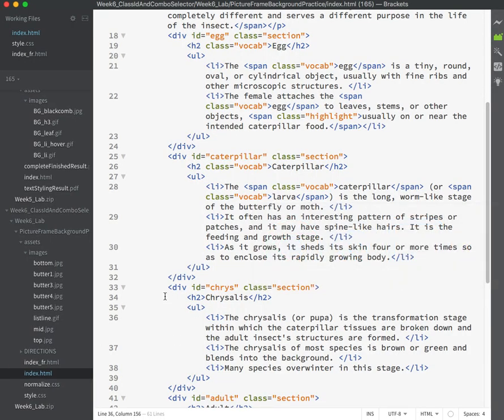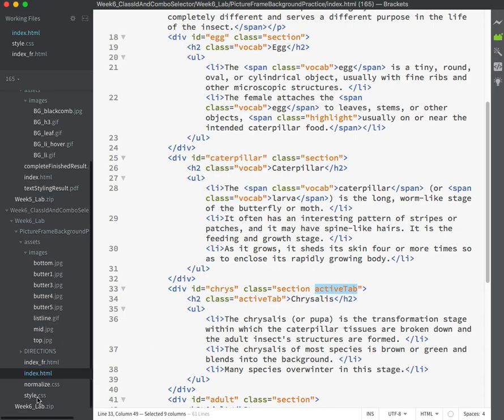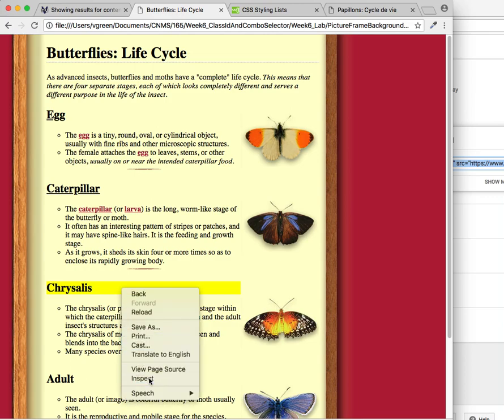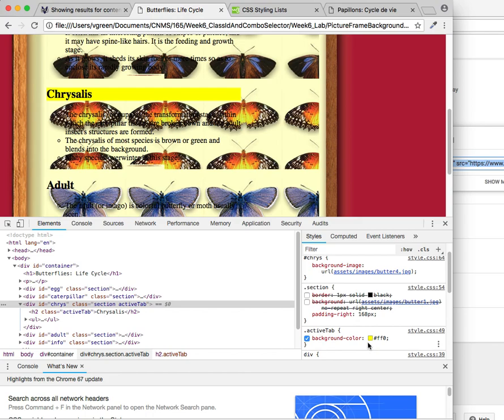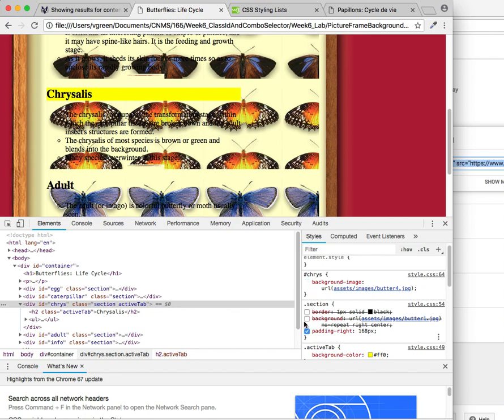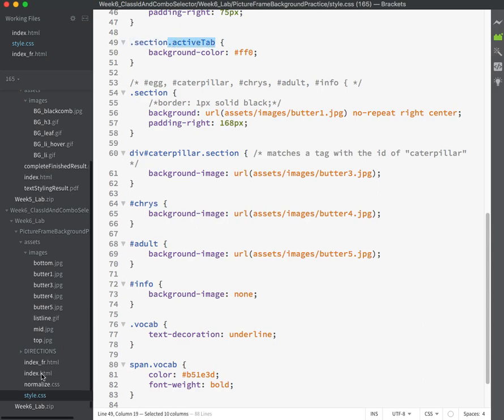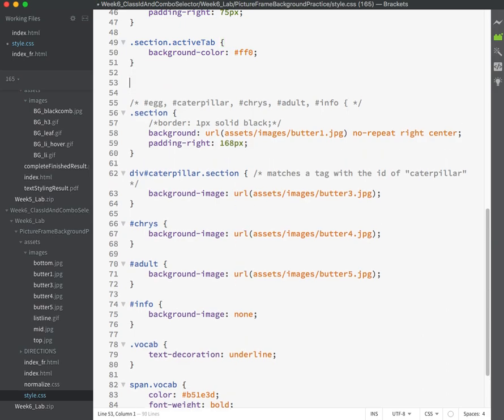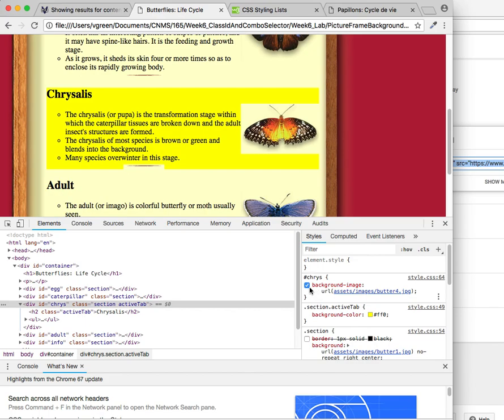Week 6: Using multiple classes, and combinations of tag, id, and class selectors